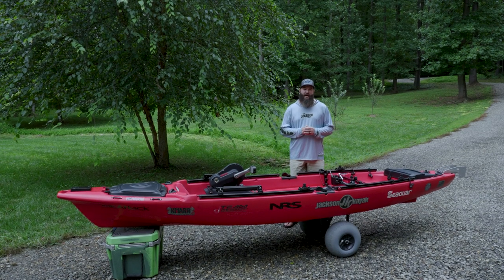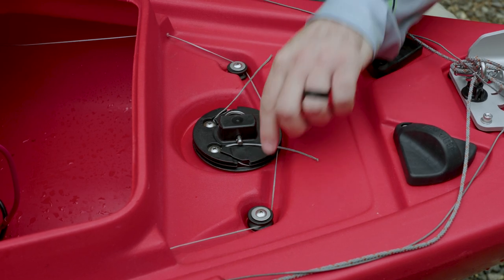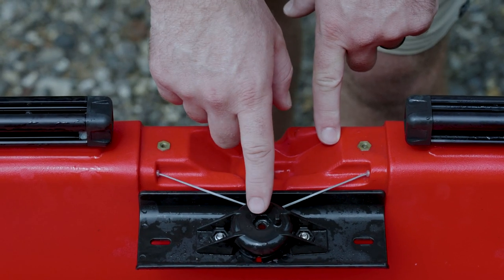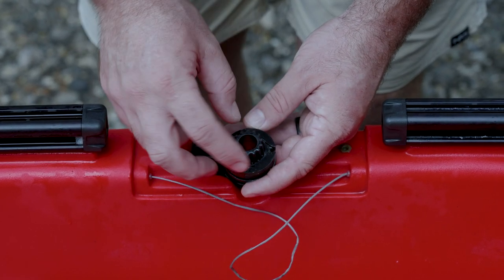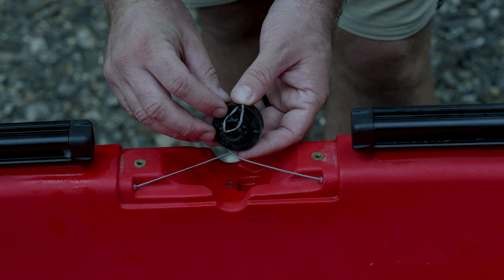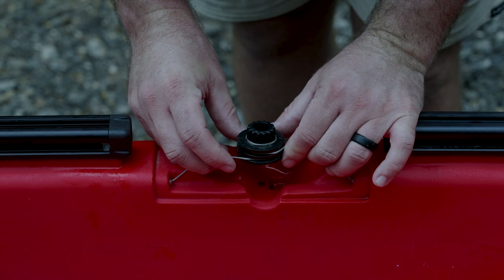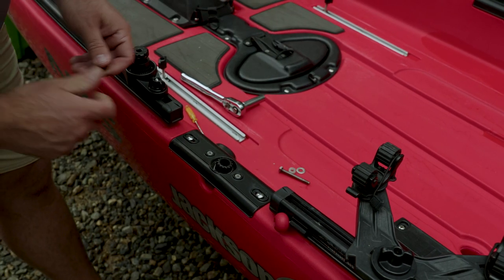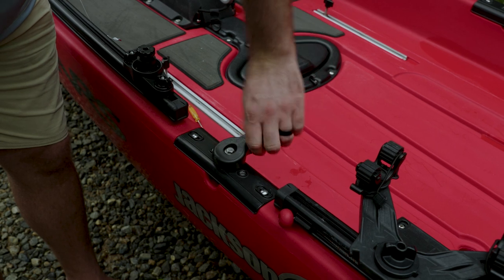The Ultimate Jackson Kayak Knarr Steering Video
Need to adjust your Jackson Kayak Knarr Steering? The Knarr Steering is one of our most advanced systems we have ever developed and that means that it takes some detailed knowledge to adjust and work on. Jameson Redding covers every detail on how to adjust and troubleshoot your steering system in this in depth video.